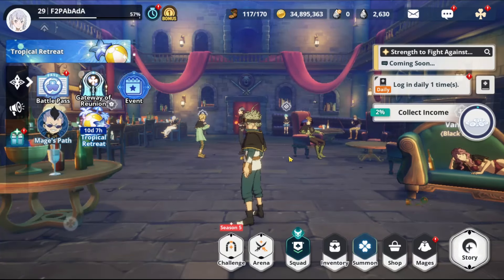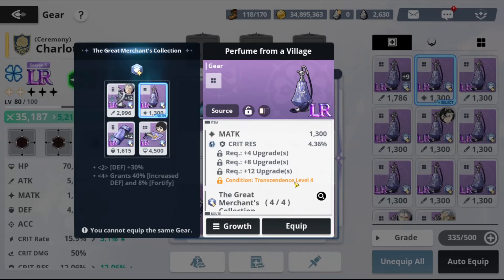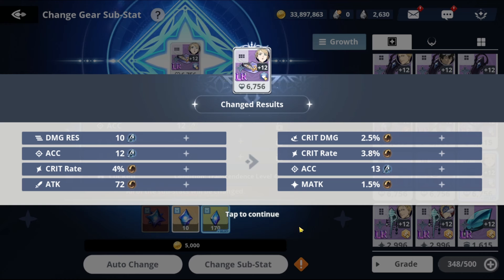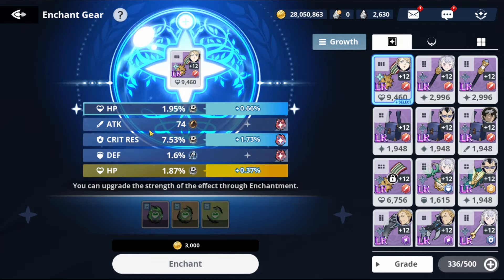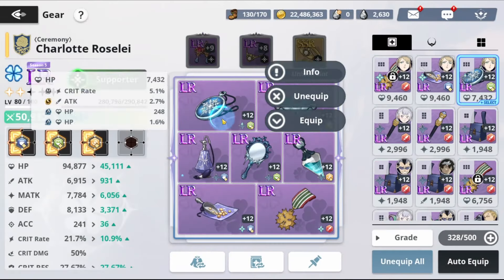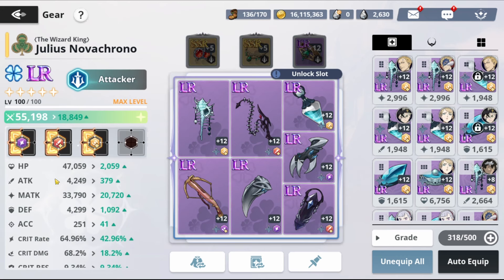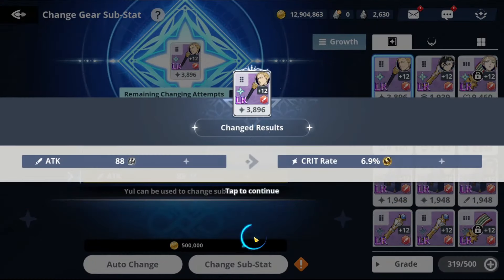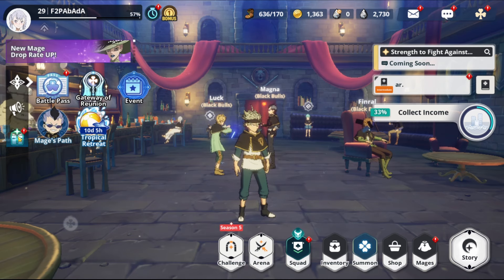Ultimate 100% F2P Gear Guide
It's a long video so here are the timing for each build.
0:00 - Intro
2:16 - Ceremony Charlotte (Green Charlotte ) Build
24:55 - Black Asta Build
29:08 - Julius Build